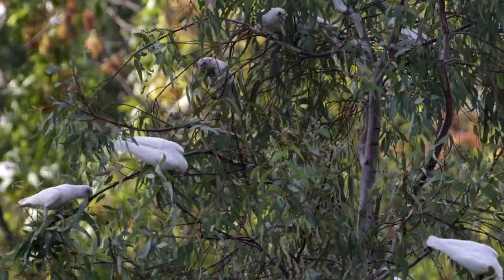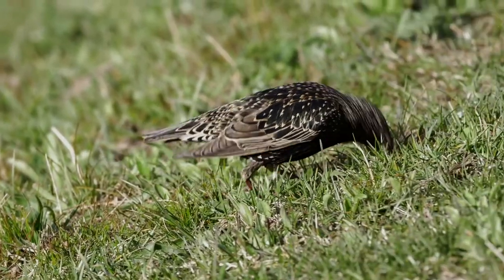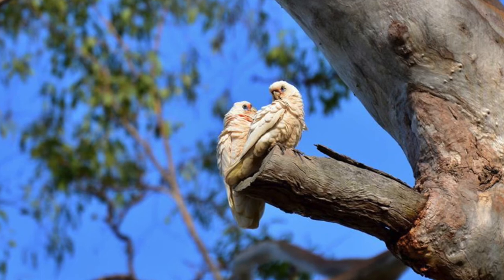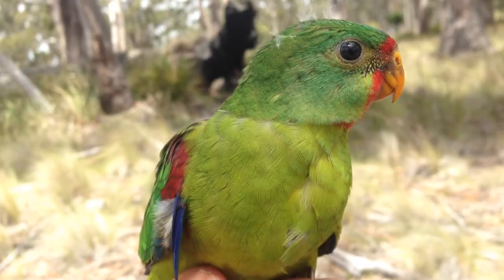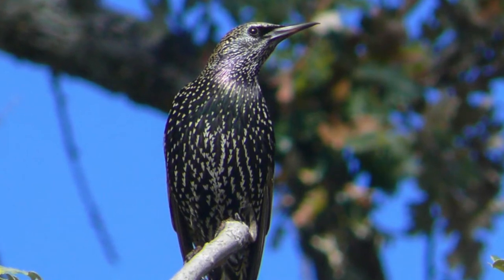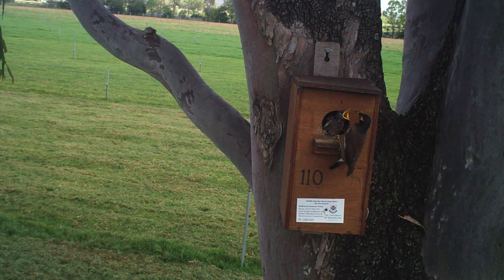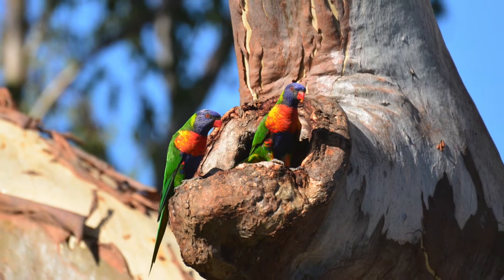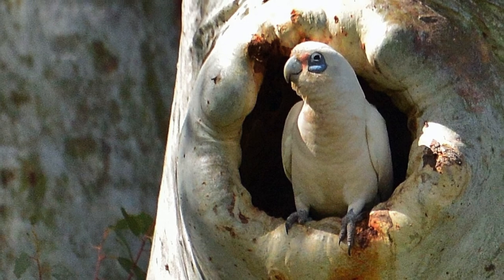Competition for tree hollows in Tasmania: native versus invasive birds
Tasmania has 7 introduced bird species, including birds introduced from the mainland such as the laughing kookaburra, starling and rainbow lorikeet.

Like many native Tasmanian bird species, some of these species use tree hollows to nest. When species occur in the same area, are a similar size and there is a shortage of tree hollows this could be causing problems for native species.

Dr Andrew Rogers, from The University of Queensland, is investigating this issue with support from on-ground scientists from the Australian National University. The results will be valuable to help prioritise management to help native species like the threatened swift parrot, orange-bellied parrot and forty-spotted pardalote.

Find out more about this project in this video.

This Threatened Species Recovery Hub project is a collaboration between The University of Queensland, the Kark Group and the Australian National University. It receives support from the Australian Government’s National Environmental Science Program.